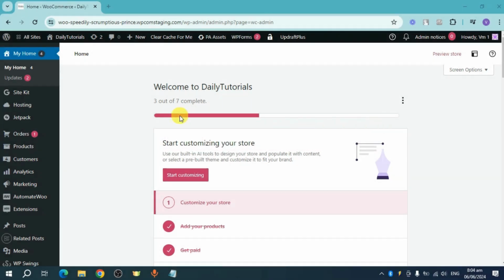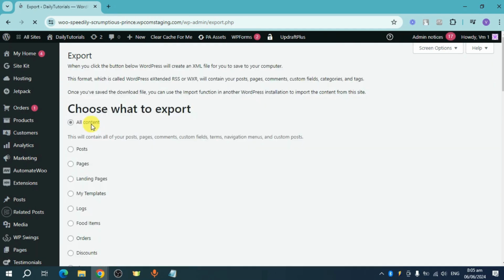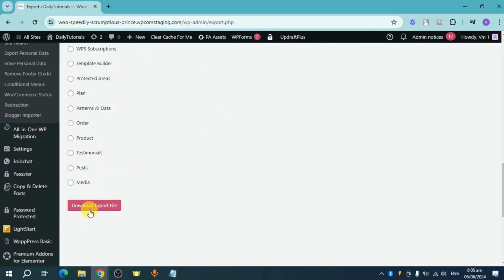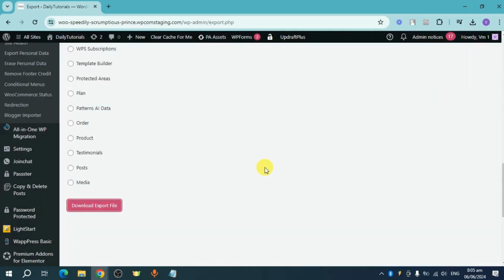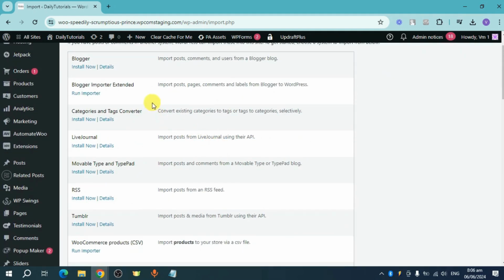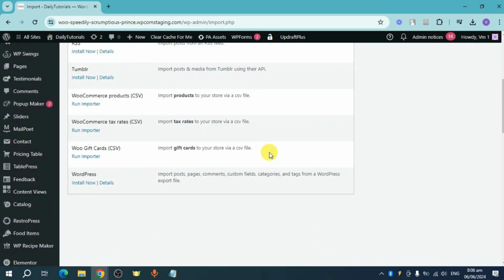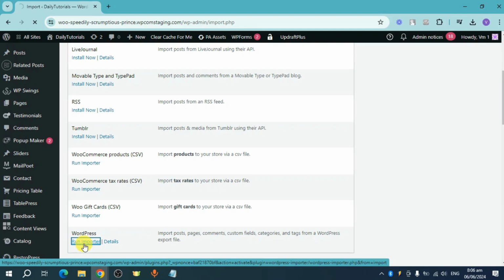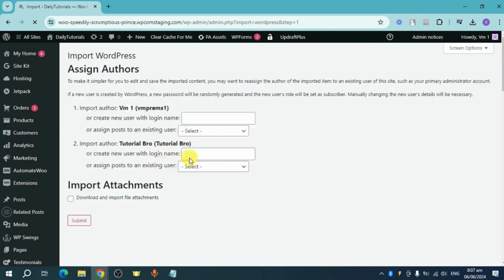How to Import and Export WordPress Posts and Articles | WordPress Tutorial (2027)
In this video I show you how to use posts and articles in WordPress. I show you everything that you need to learn about this software.

Chapters: